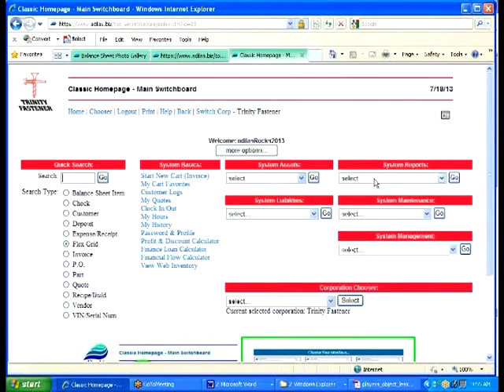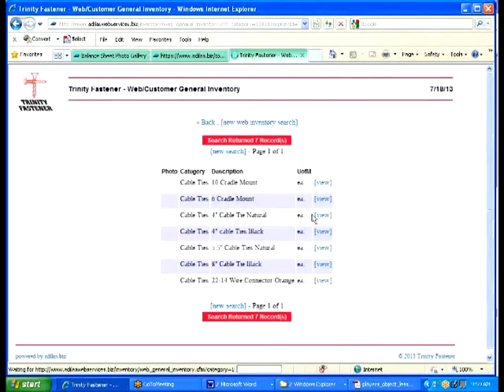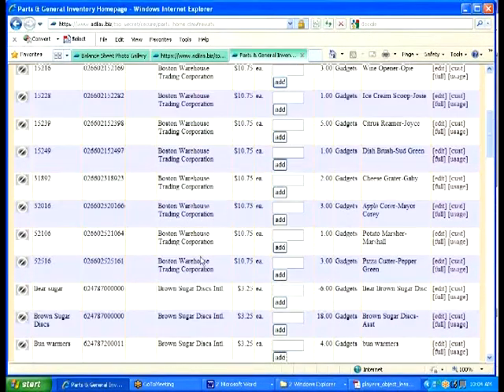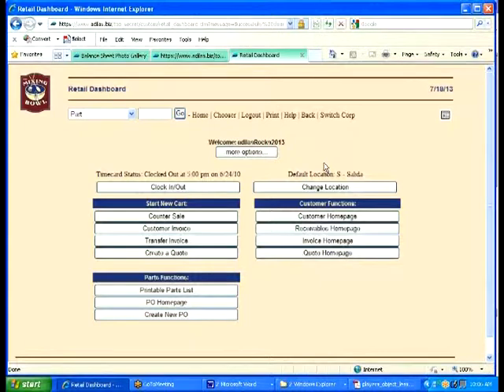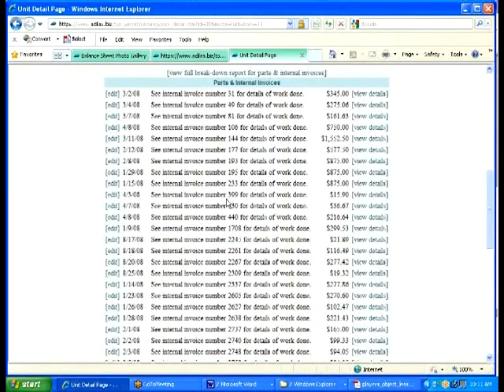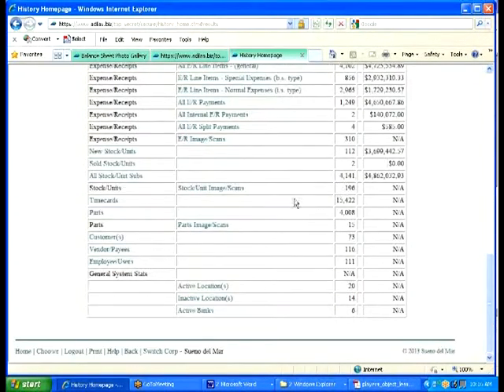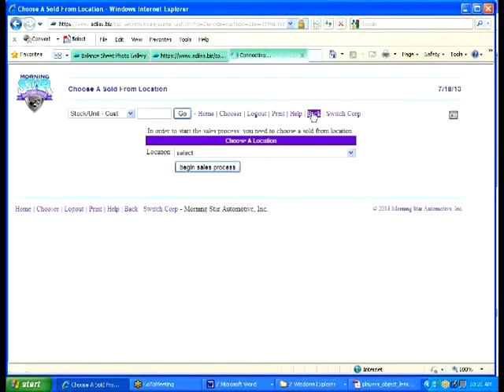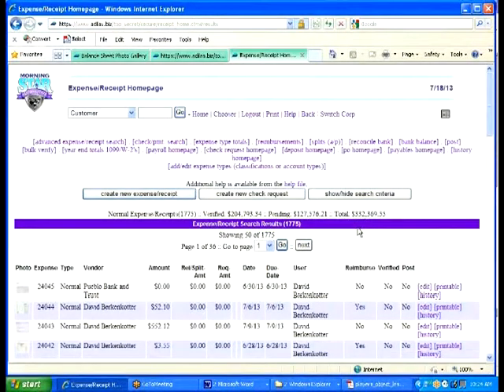Adilas.biz - July 2013 Training - Day 3 Video 2 - Part 2